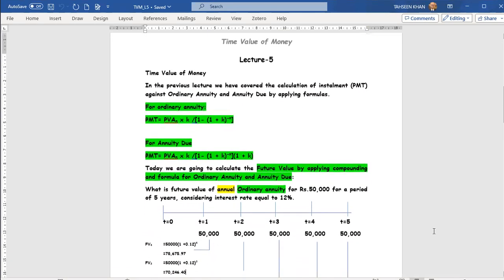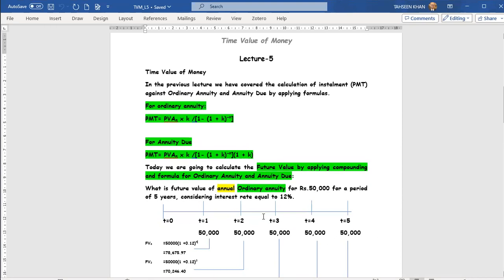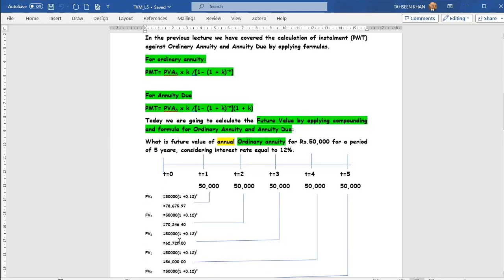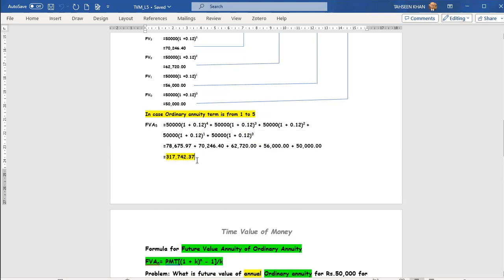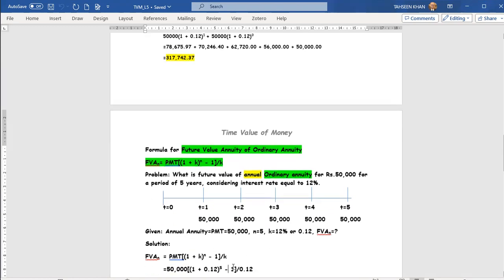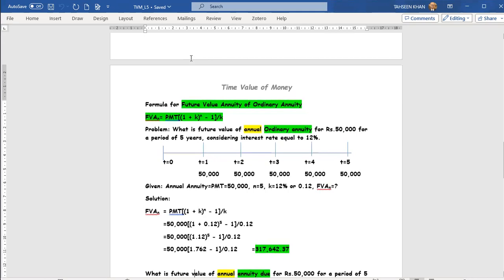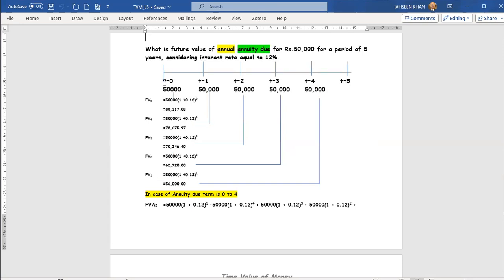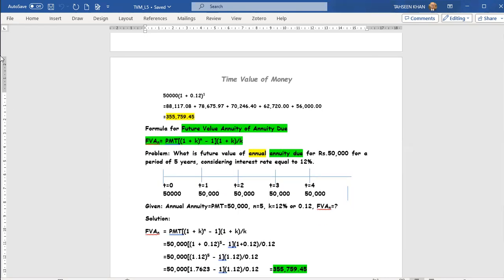Time Value of Money Lecture-5 BBA/MBA Banking & Finance/Non-finance Managers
Financial Reality Presents Time Value of Money
This video is developed with purpose to have understanding about the courses like financial management, business finance and corporate finance students.